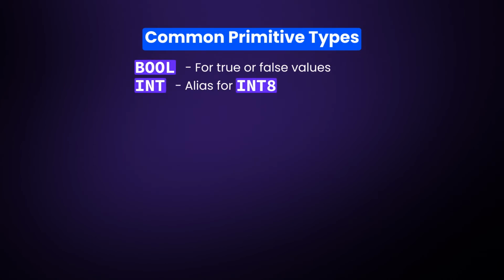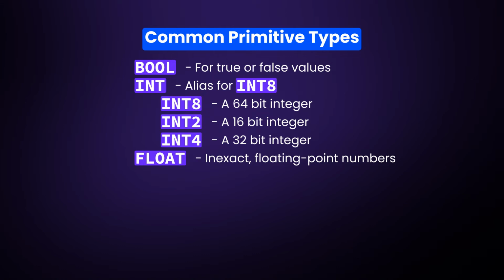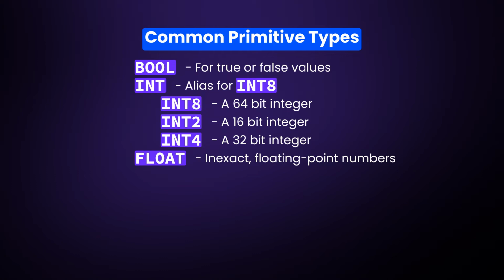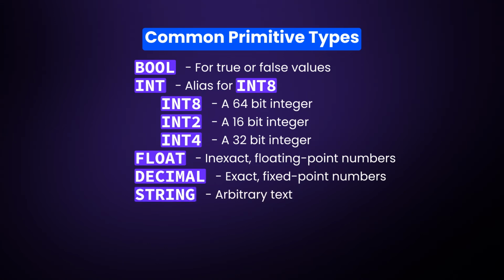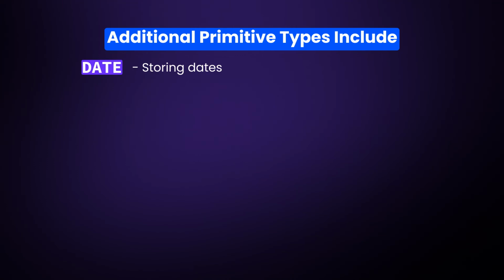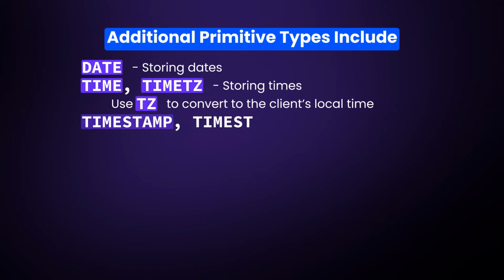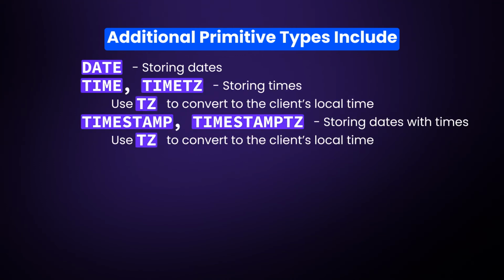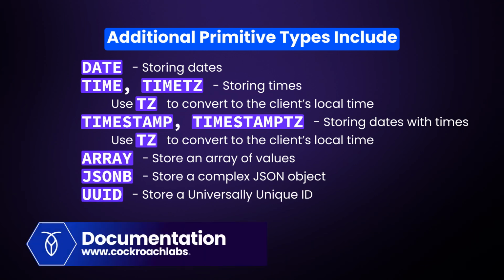Data Types - Getting Started With SQL for Application Developers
This is a lecture from the Cockroach University course “Getting Started with SQL for Developers.”

In this lecture, we'll take a brief tour of some of the basic data types available in CockroachDB's SQL. We'll learn variations on these data types, such as INT2/INT4 and TIMESTAMP/TIMESTAMPTZ. We'll also learn how some programming languages may not support all of these data types, and specific translations will need to be applied.

1:14 Mapping Primitive Types
1:55 Common Primitive Types I
3:12 Common Primitive Types II